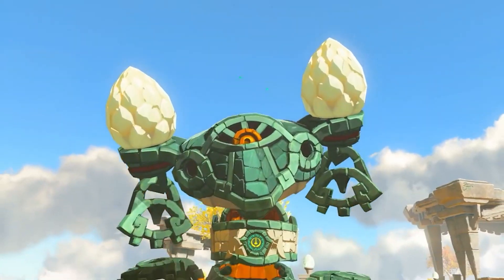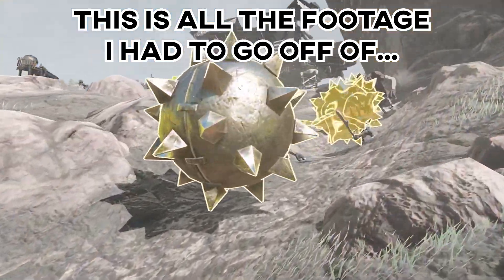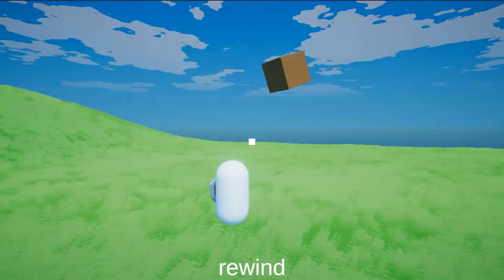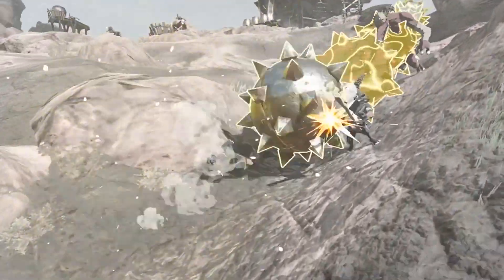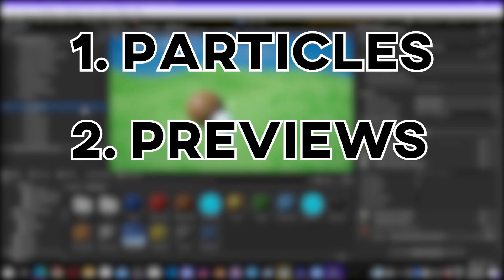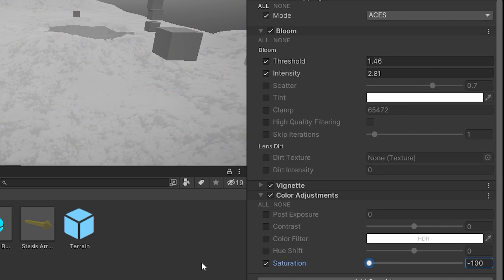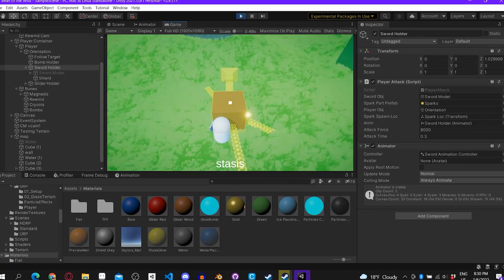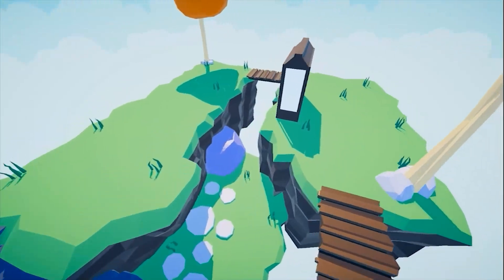I Made Tears Of The Kingdom In Unity!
A bean to the past

I made the time rewinding mechanic from the Breath of the Wild 2 trailers before Nintendo even announced the release date. I guess this officially means that Bean of the Wild is the best version of the game.

Nintendo sussy breath of the wild 2 rewind mechanic is indie game development but game jam and kinda devlog 1 but also dream game; at the same time, I couldn't afford Breath of the Wild 2, and stasis rune in unity, but also breath of the wild in unity, and yes.